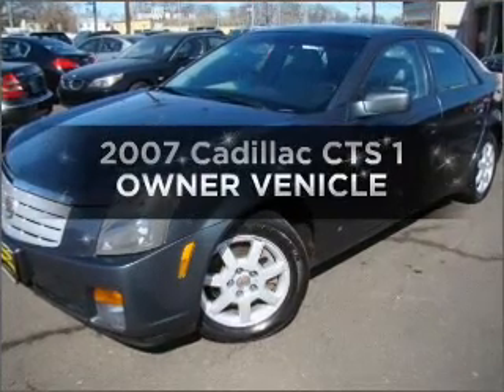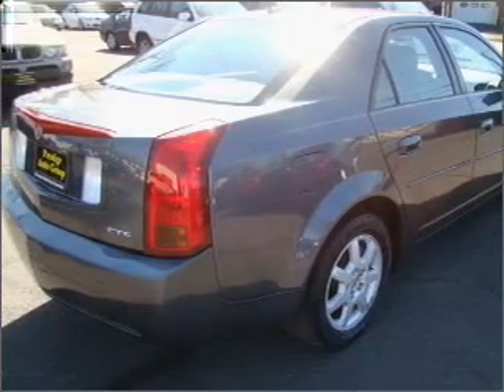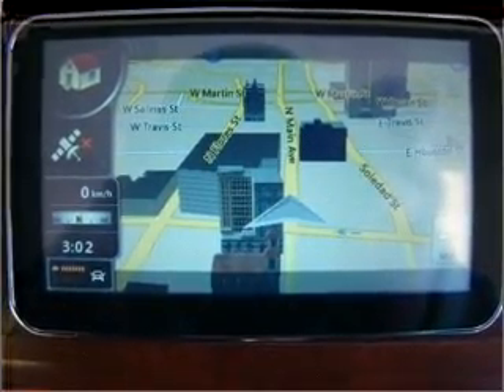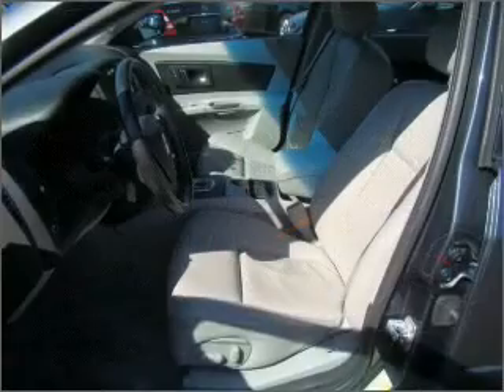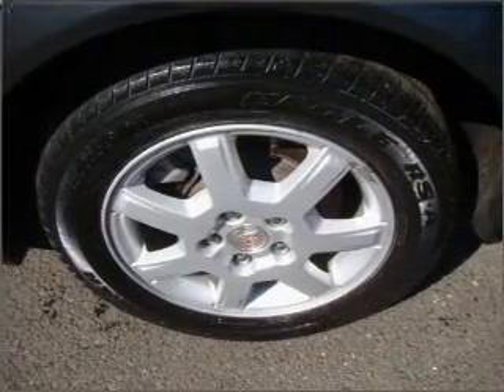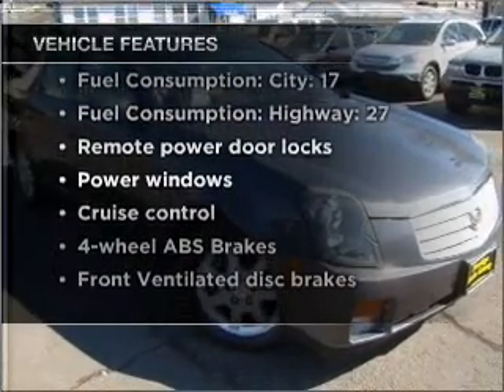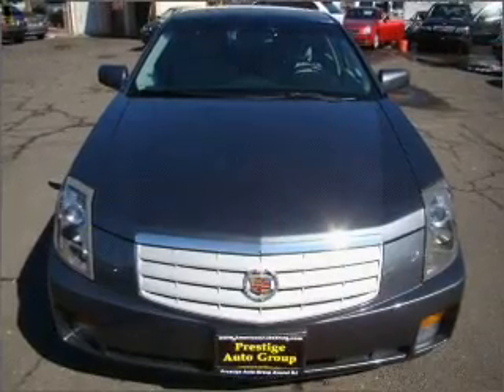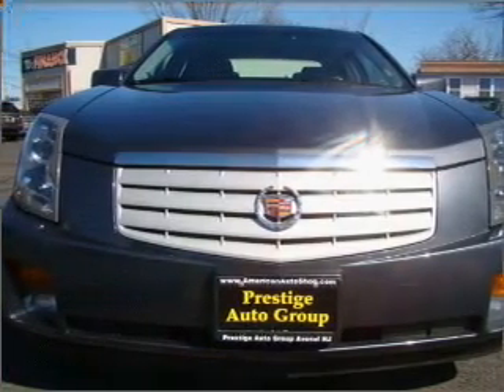2007 Cadillac CTS - Avenel NJ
Year: 2007
Make: Cadillac
Model: CTS
Trim: 1 OWNER VENICLE
Engine: 2.8 liter 6 cylinder 24 valve
Transmission: Automatic
Color: Gray
Mileage: 43417
Address:
1020 Route 1 North